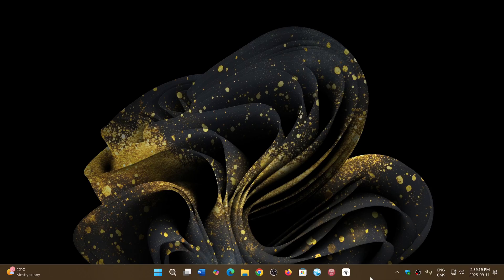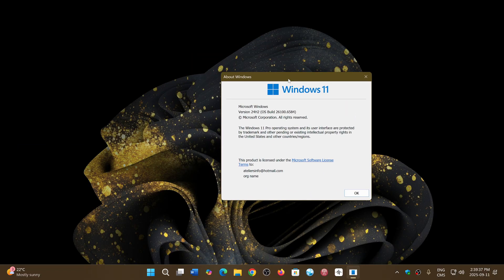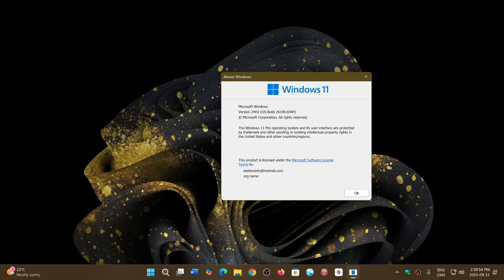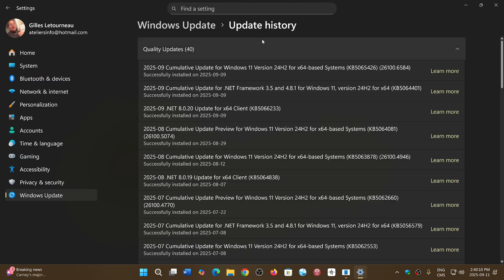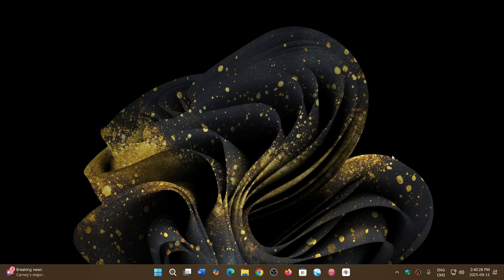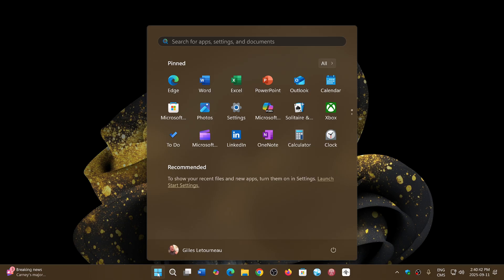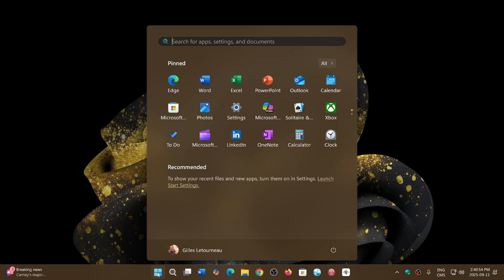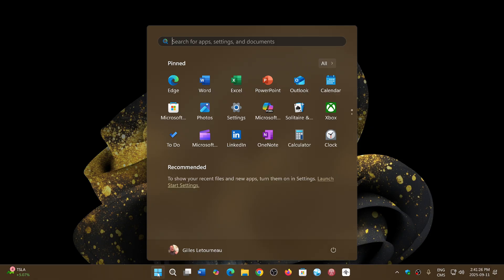Windows 11 23H2 users are forced to 24H2 with September Patch Tuesday updates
Yes, you might have been surprised to upgrade to 24H2 without asking for it